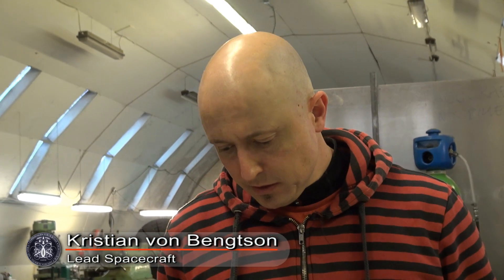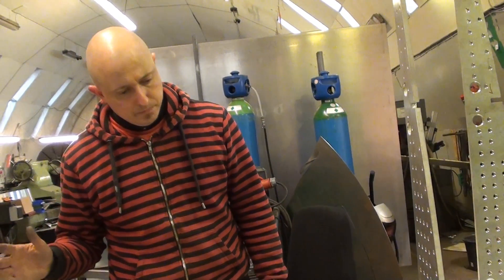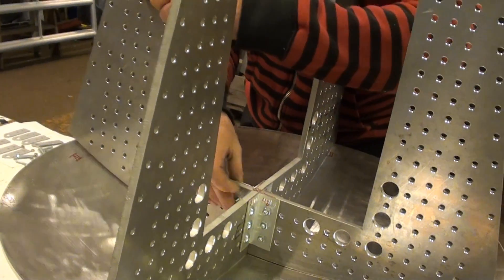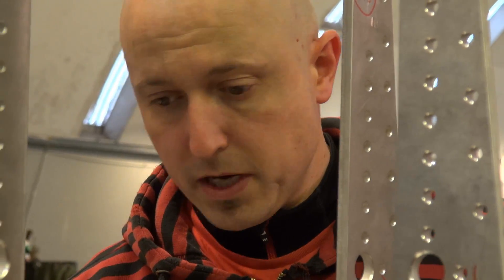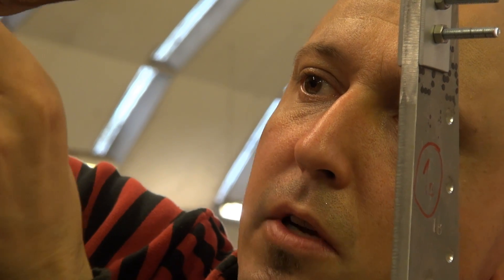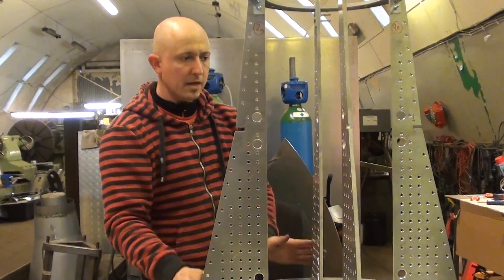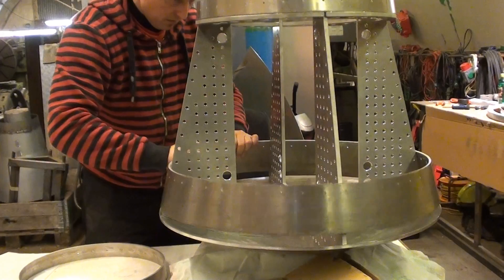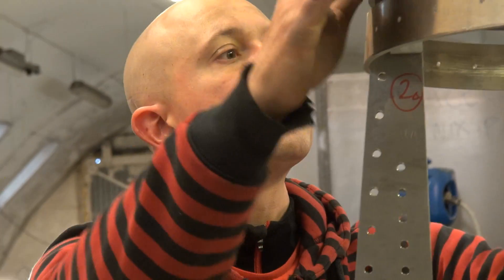TDS-80 - the payload for the HEAT2X - Episode 1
A demonstration of the very first structure assembly of the HEAT2X payload, TDS-80. A scaled down capsule for launch summer 2014 for re-entry data.